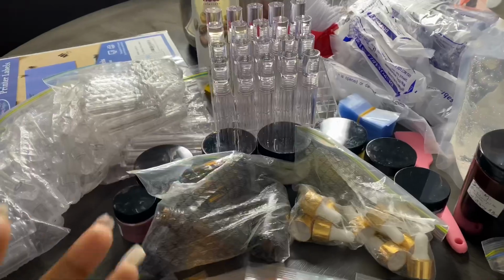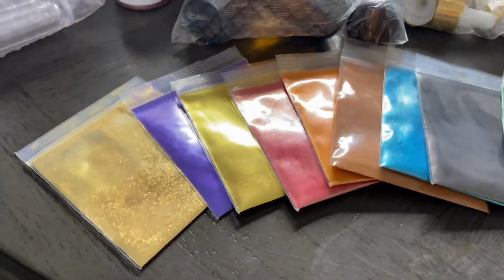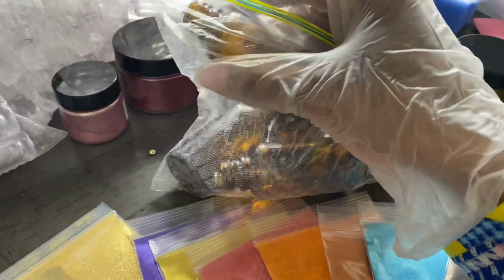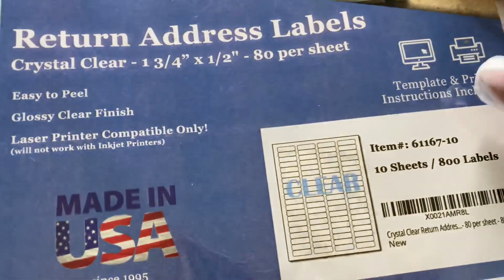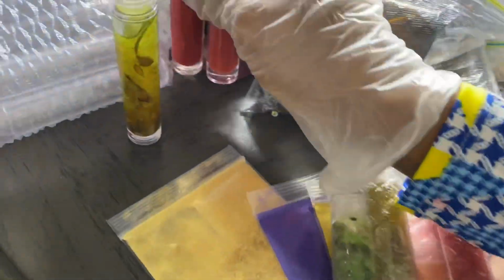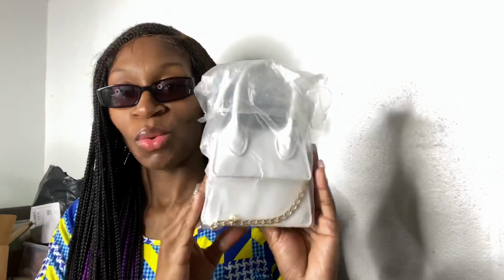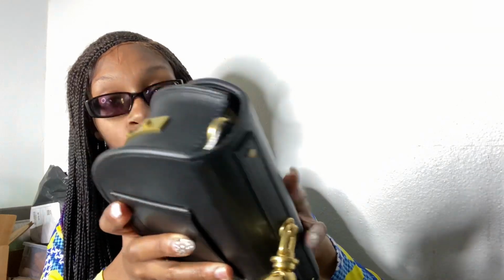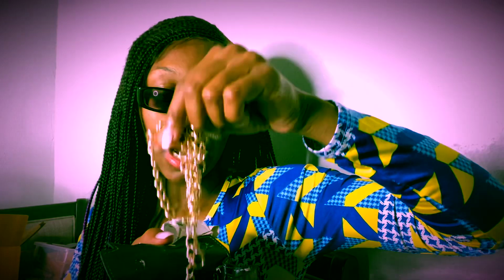Entrepreneur Life | Inventory Startup | Business Update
Here’s everything that I’ve purchased to start my business up and get the ball rolling

Hi I’m Chiquita and I’m her to reach and share my goals as well as help others along the way.

My website is with SquareUp